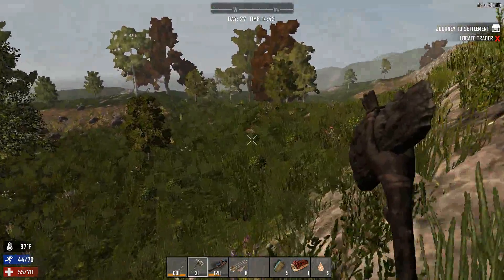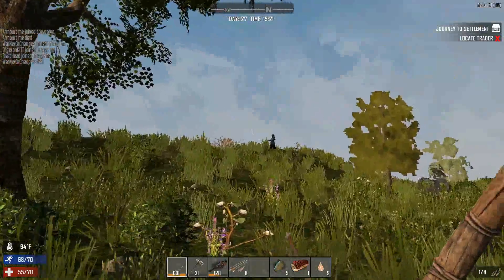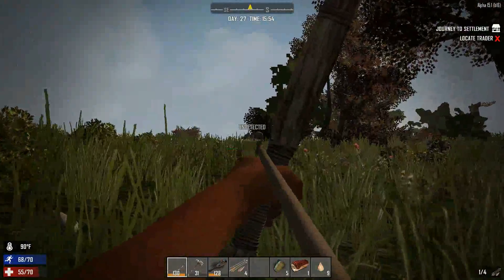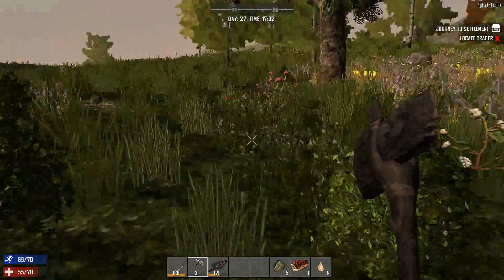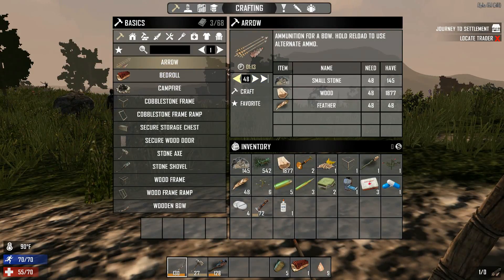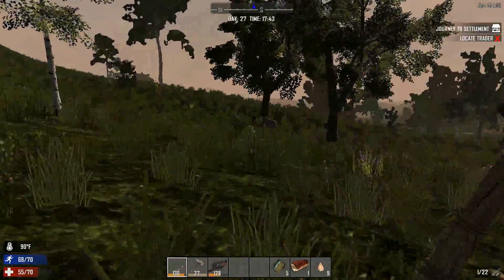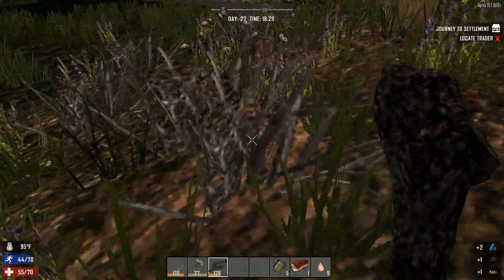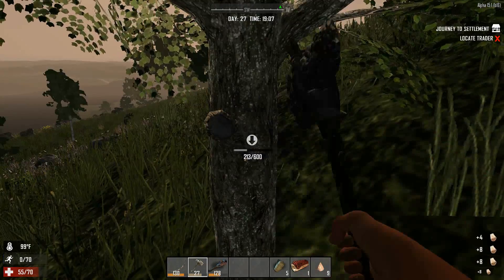7 DAYS TO DIE - 41 - Exploring (Multiplayer Gameplay)